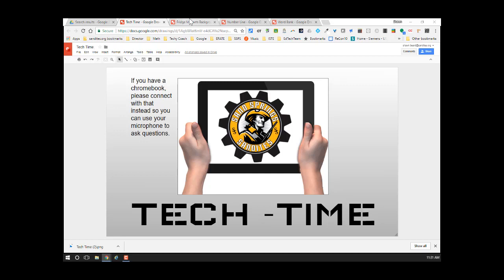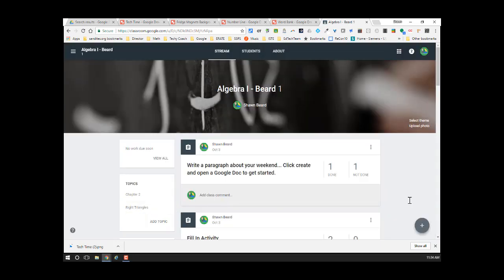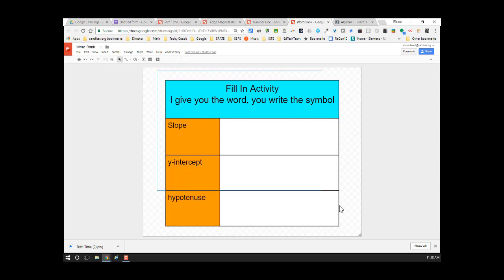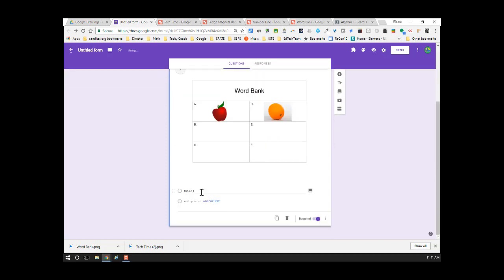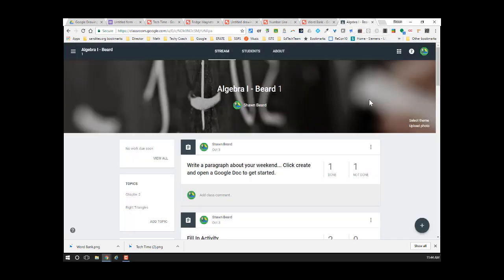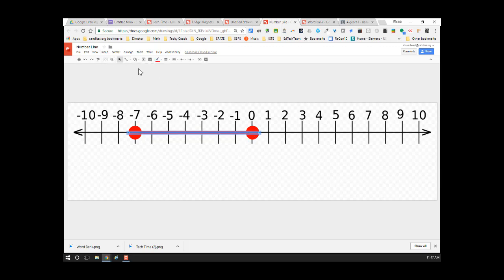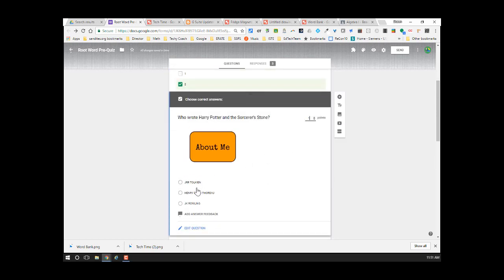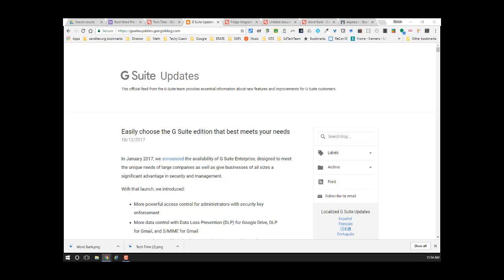Tech Time for October 13 2017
This video is an archive of our weekly Tech Time webinar.  This week's topics include Google Drawings as an Interactive Tool, Google Apps Updates, and the announcement of the upcoming GEG Oklahoma Meet Up on Nov. 11th.